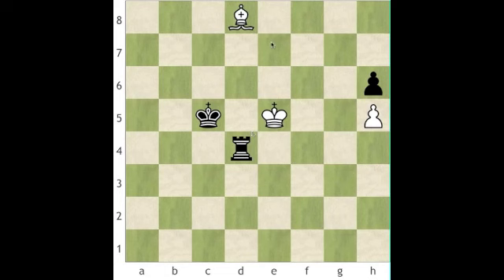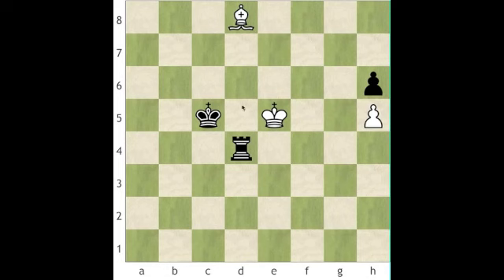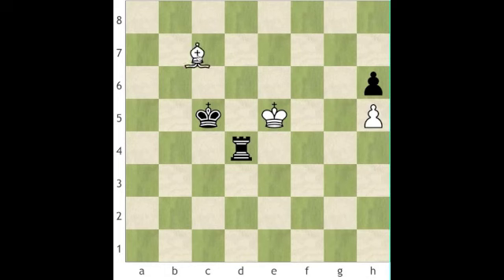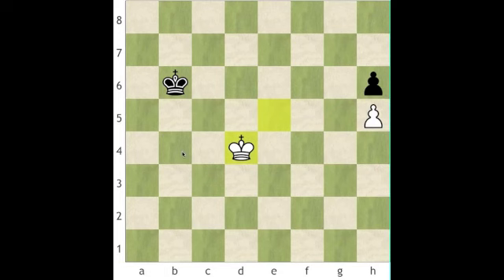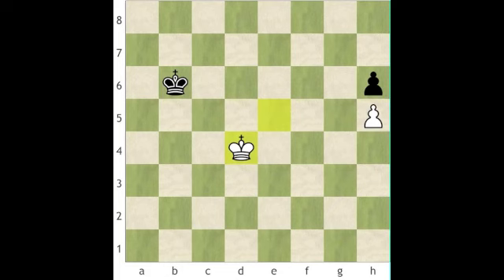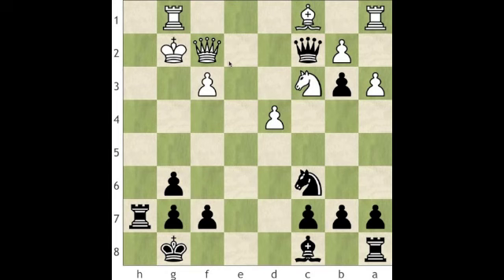Chess Tactics: Decoy Attacks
Happy New Year guys! I'd meant to upload this a few days ago but I didn't quiet have time to do so. Anyways, here it is, and we talk about decoy attacks. Hope you enjoy :)

I apologize for the poor example. there are multiple ways to make checkmate in 1. I just wanted to explain the concept of a decoy.